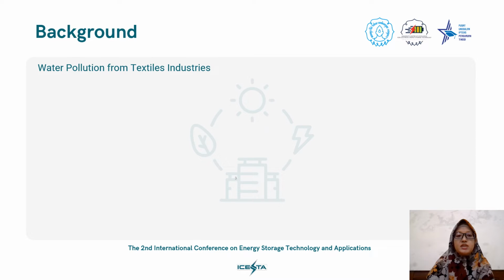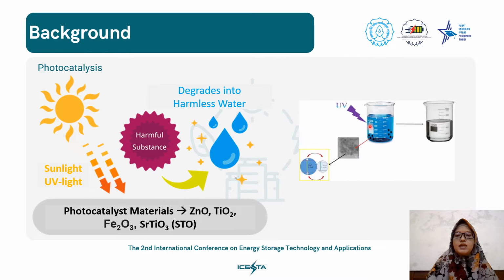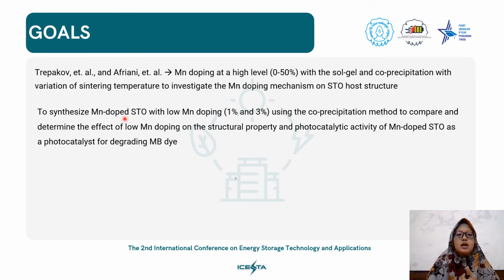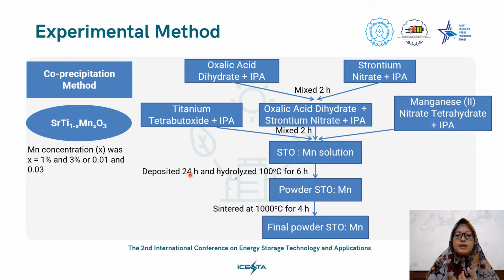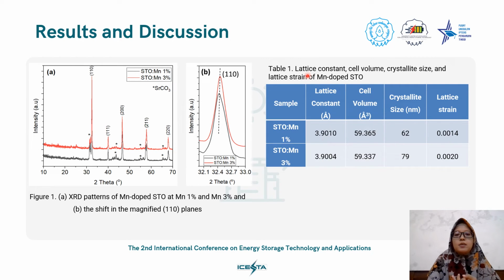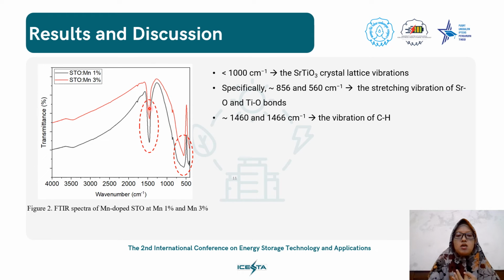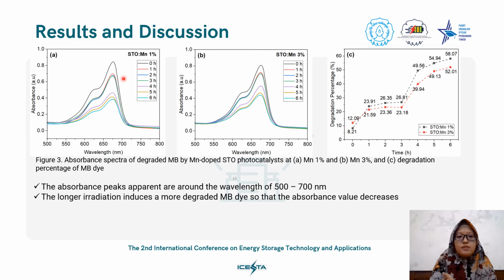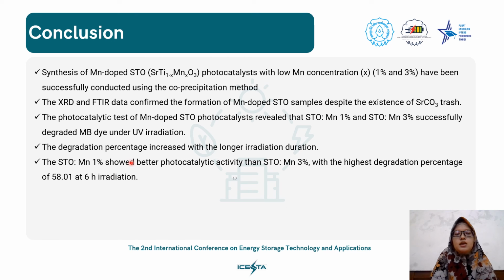ICESTA 6_Photocatalysts comparasion of light Mn-doped SrTiO3 (SrTi1-xMnxO3; x=1% and 3%)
Title:
Photocatalysts comparasion of light Mn-doped SrTiO3 (SrTi1-xMnxO3; x=1% and 3%)
Author:
Yofentina Iriani, Dianisa Khoirum Sandi, Rindhi Afriani and Fahru Nurosyid